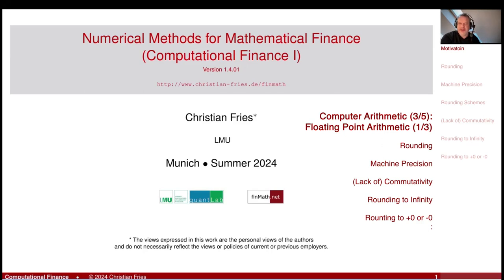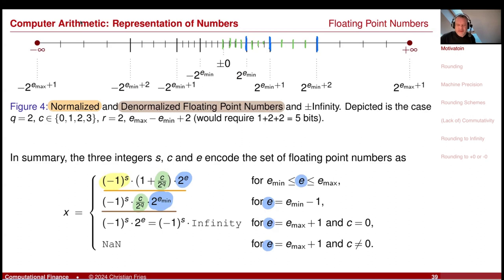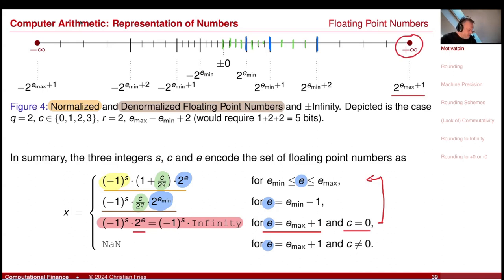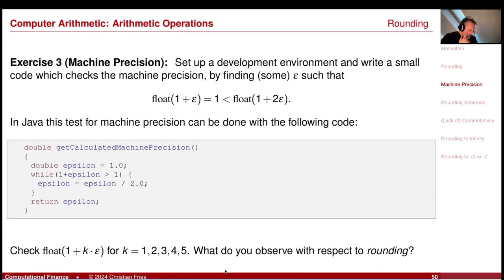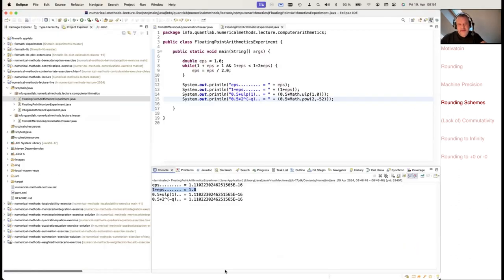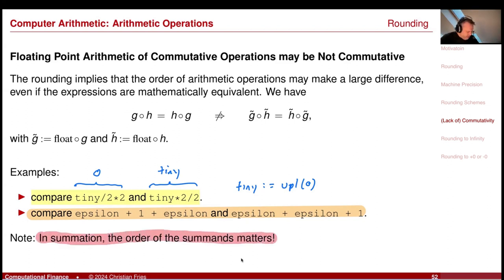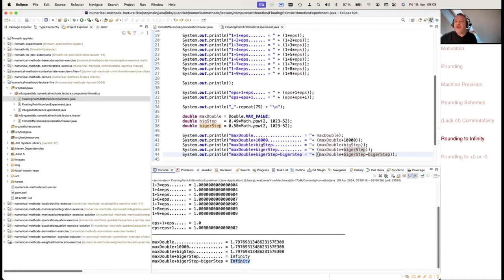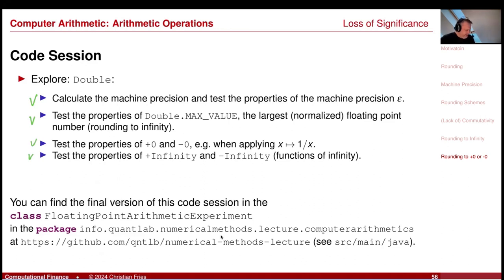Lecture 2024-1 Session 03: Numerical Methods: Computer Arithmetics (3/5): Floating Point Arithmetic